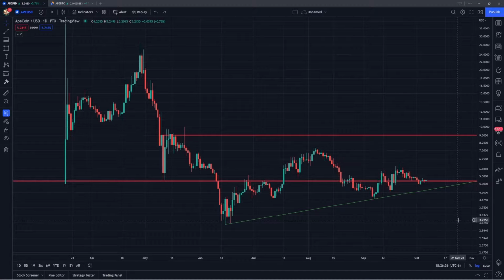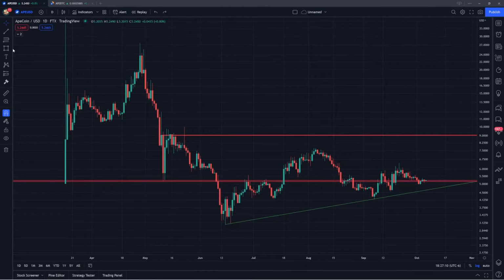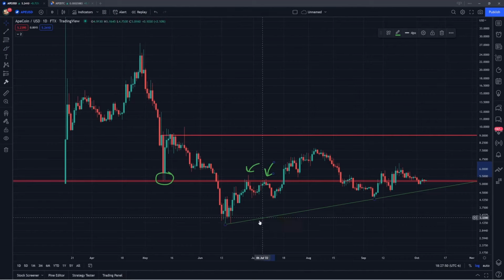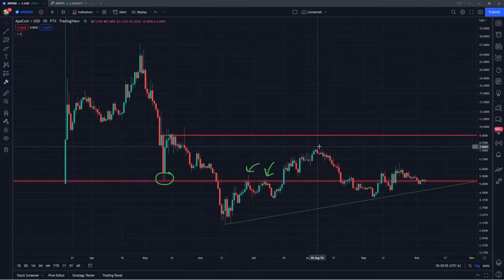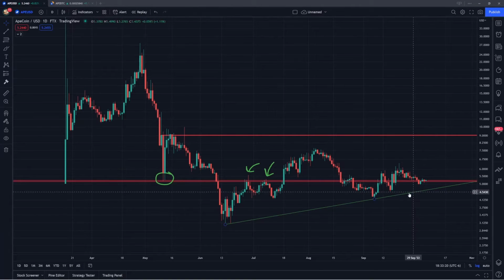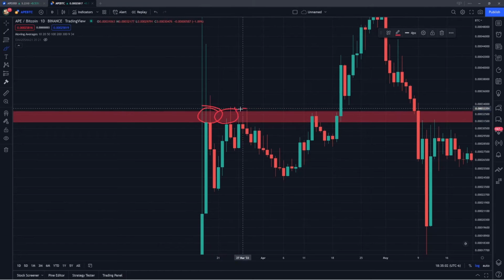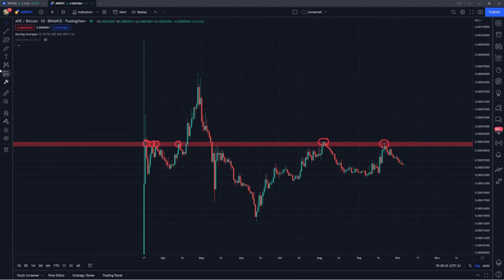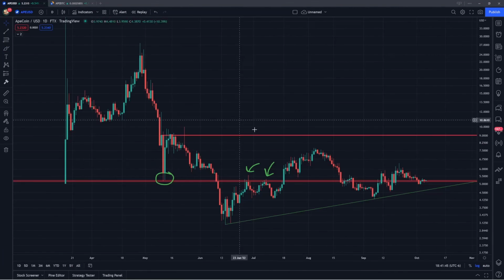Apecoin Crypto Market Analysis! Key Support/Resistance Areas and APEBTC Outlook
In todays video I provide a market analysis update for apecoin. I cover some key levels of support and resistance. Going forward, for apecoin to be bullish I want to see a continuation of the uptrend where we hold the higher low around $4.2 and start to push for a higher high. I also talk about what I want to see on the APEBTC ratio. I hope you guys enjoy!